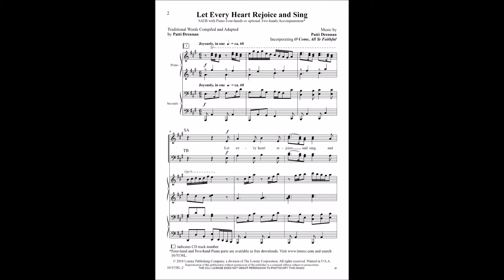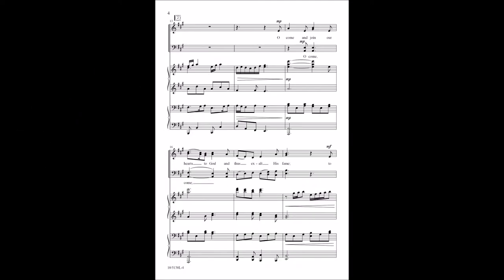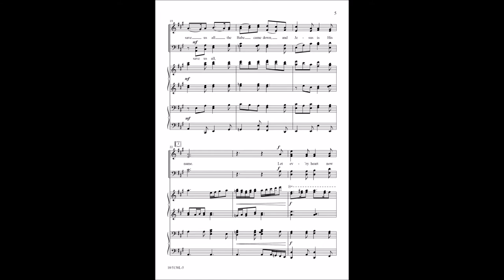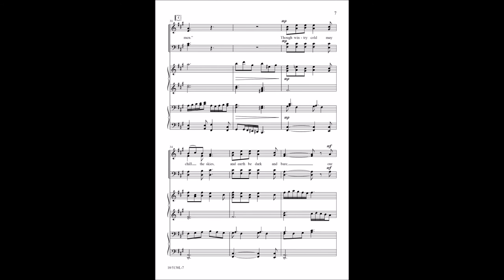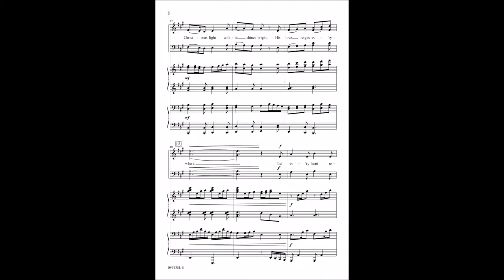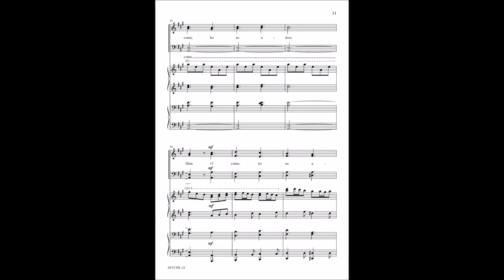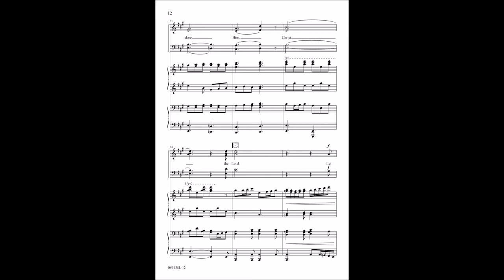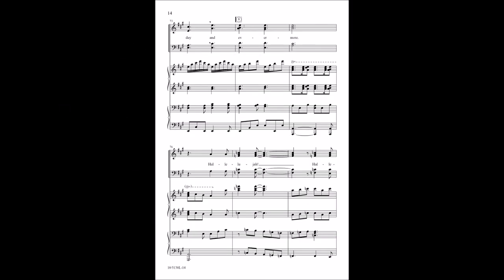Let Every Heart (SATB) - Patti Drennan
10/5138L - Patti Drennan brings us this festive anthem to celebrate the birth of Christ. An energetic and driving 4-hand accompaniment makes it a stunning selection for the Christmas season.